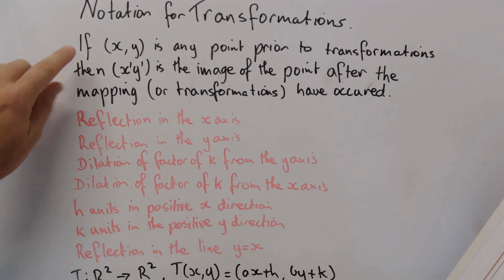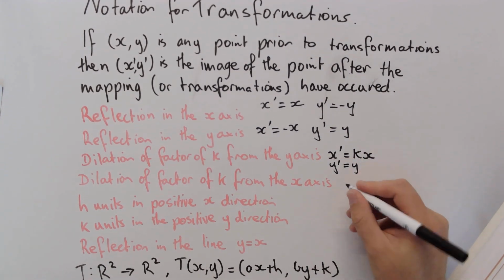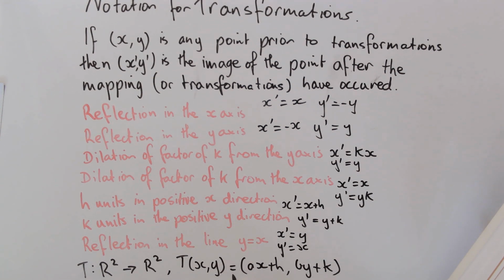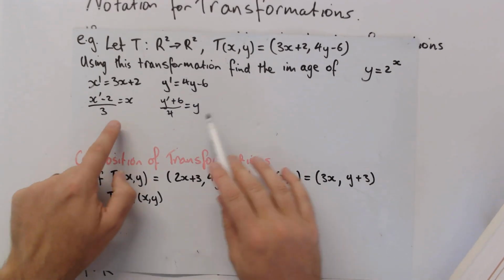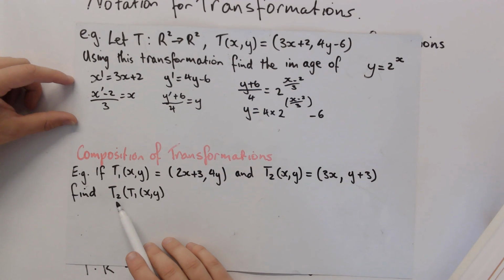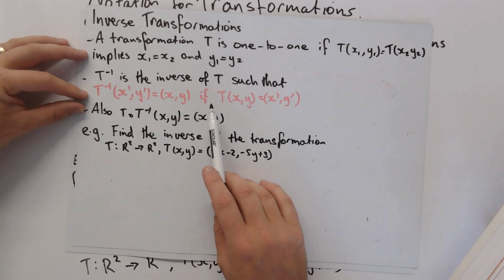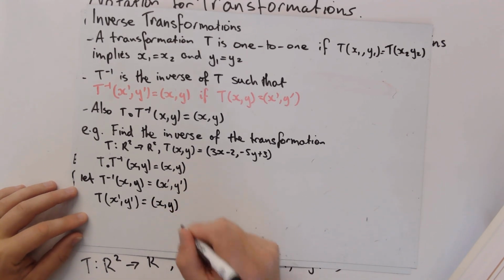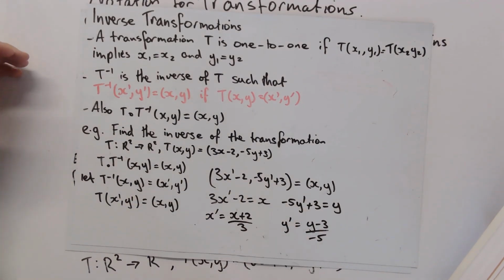Notation for transformations